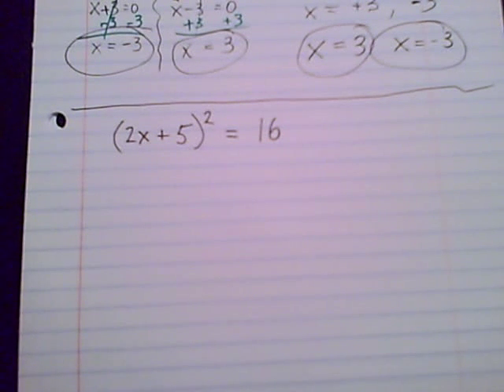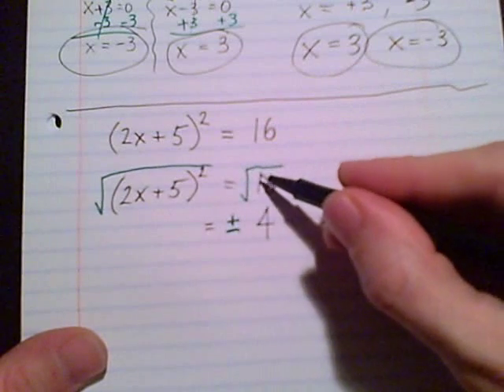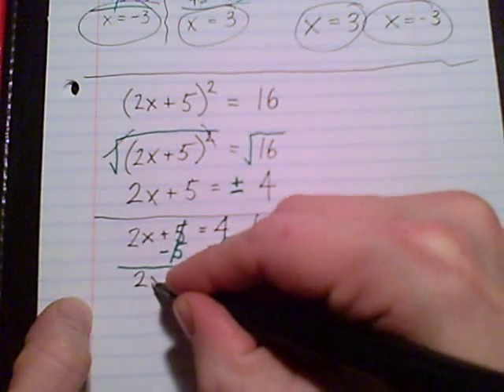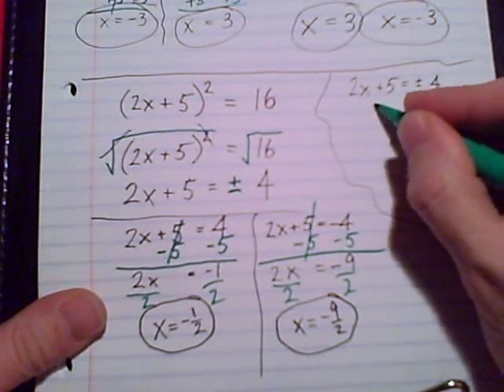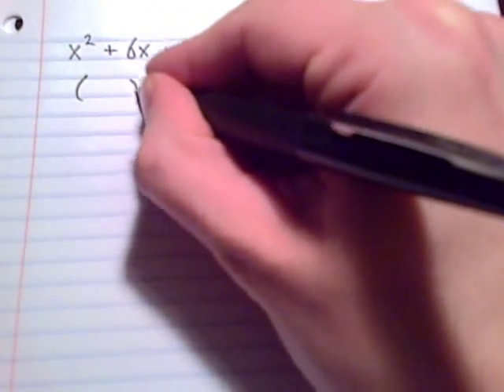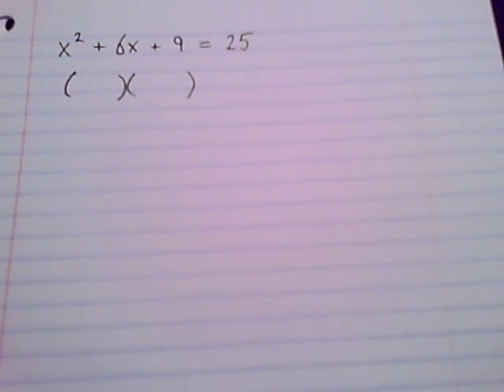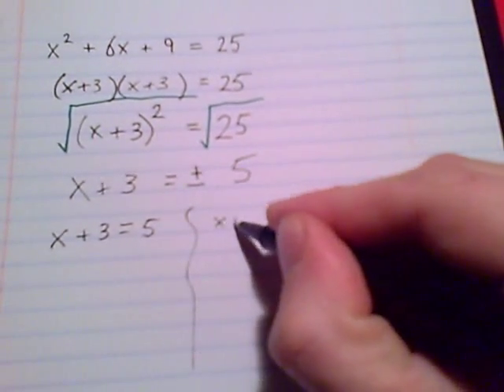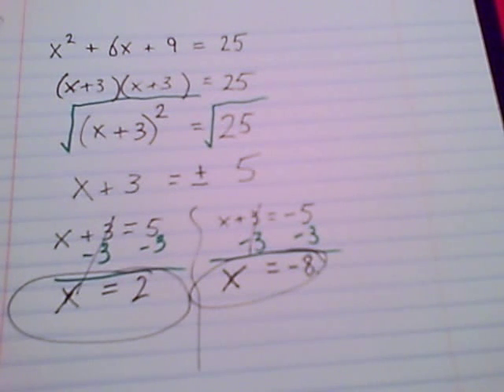Solving Quadratic Equations Part 4 - Square Roots